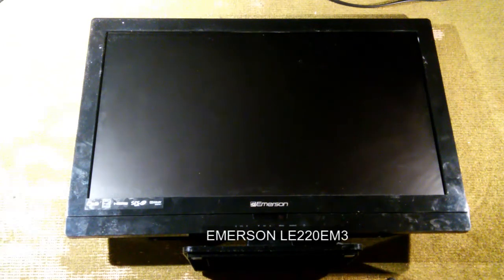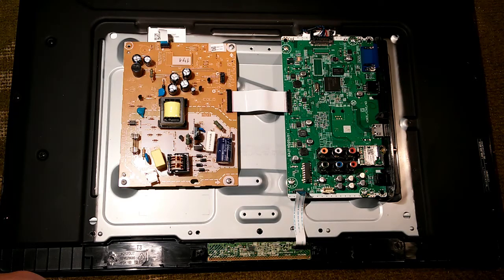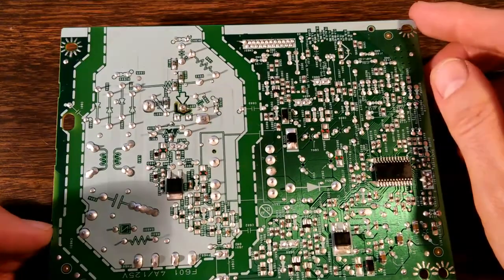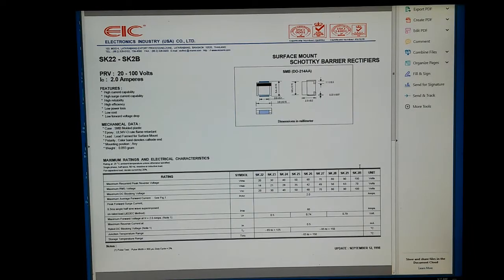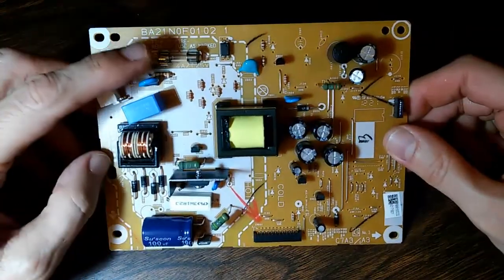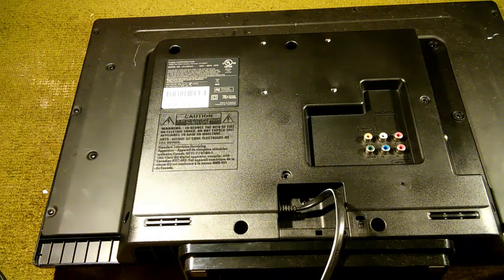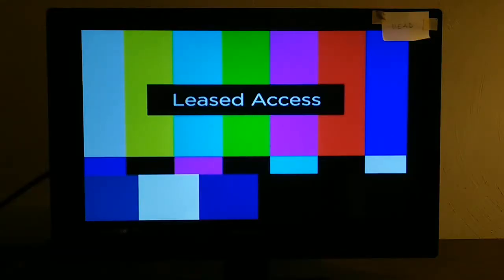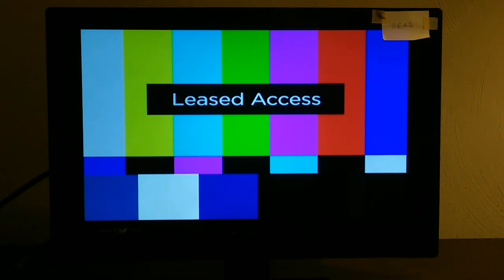Emerson LE220EM3 repair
Emerson LE220EM3 22 inch TV/Monitor repair
I have repaired two of these.  In both cases the problem was a short in D653, a short in Q601, and fuse F601 was blown.
F601 is 4 amps.  Q601 is MOSFET TK5A50D.  D653 is Schottky barrier diode SK2B.
Two in a row with the same fail suggests that this is a common problem.
If you have one of these with a blown fuse, check for shorts in D653 and Q601.